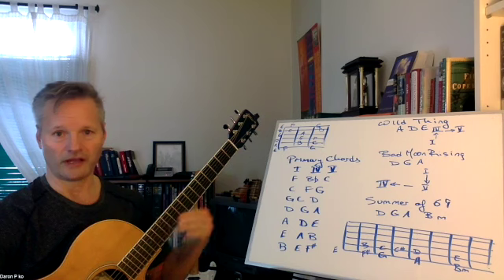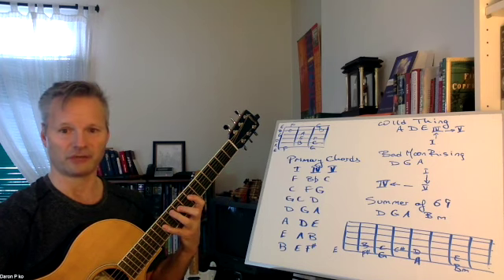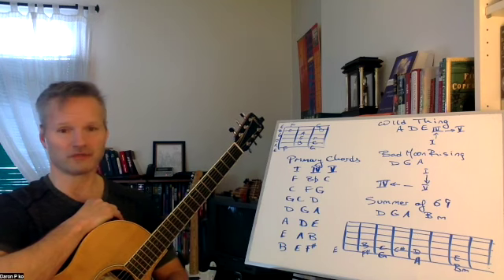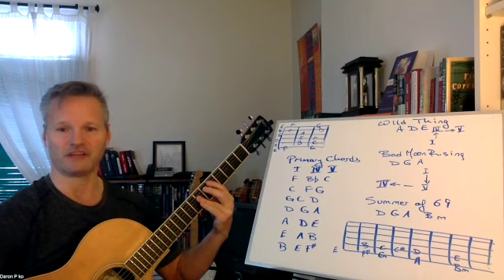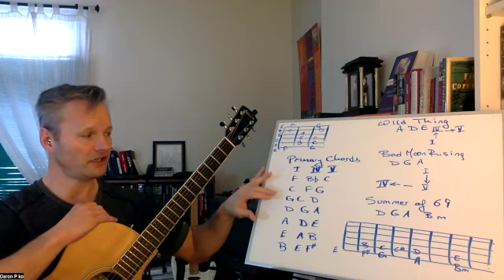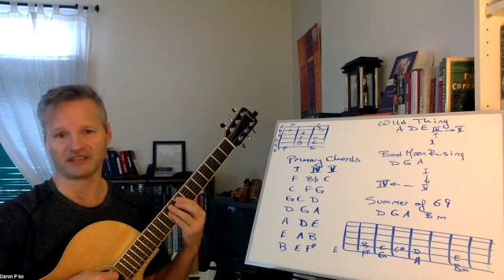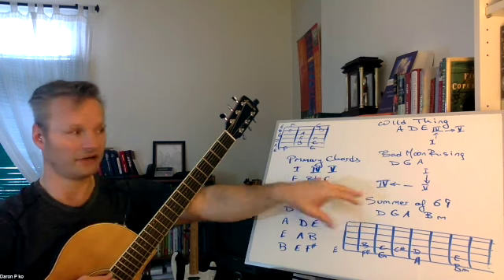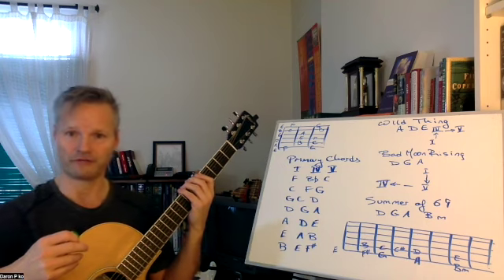Beginner Guitar Lesson 65 Power Chords and Fretboard Knowledge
Here we take stock of some of the note names we've been mapping on the guitar and use our knowledge of songs, progressions, and power chords to help cement them.